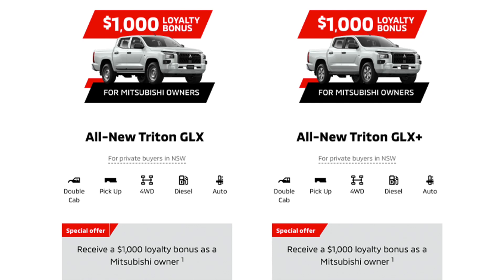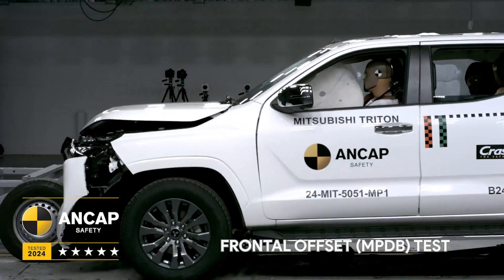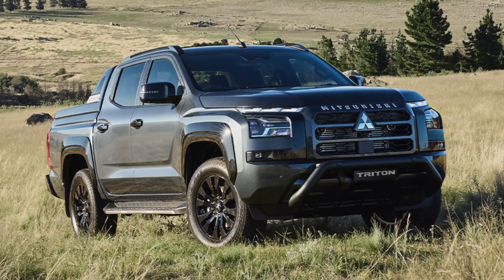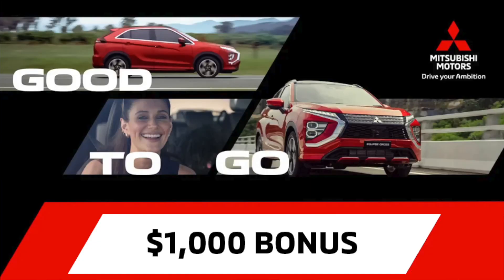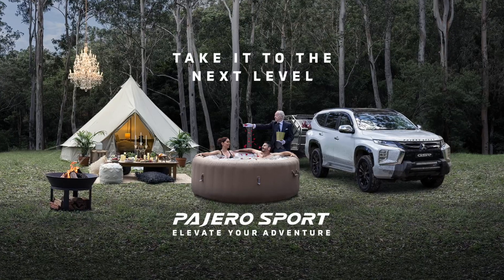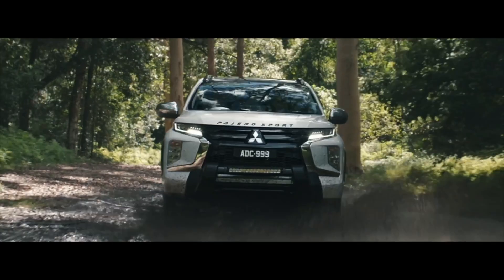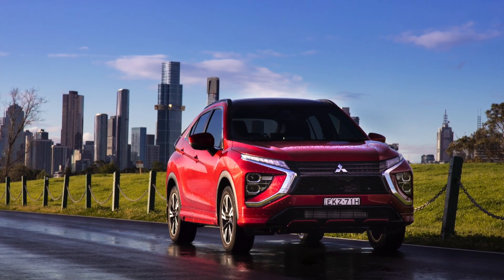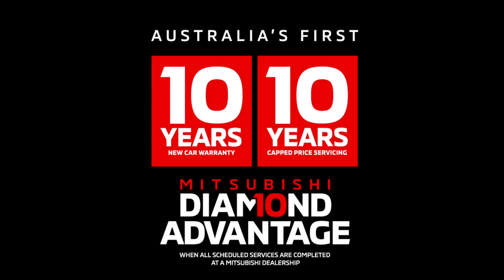Tynan Mitsubishi Sales Update - July 2024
With Sales Manager Con